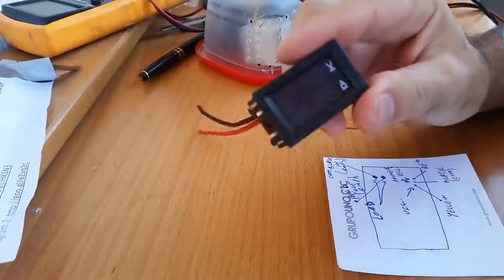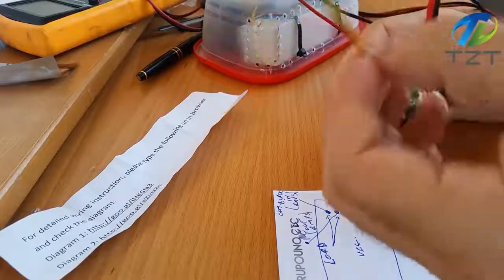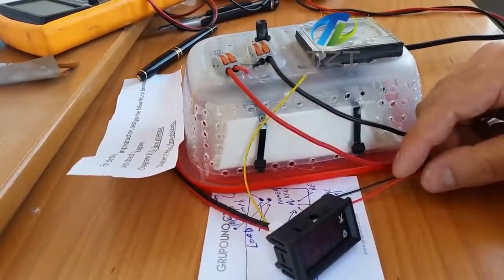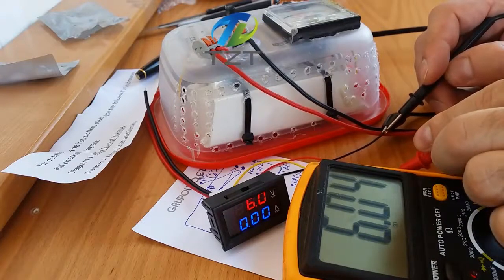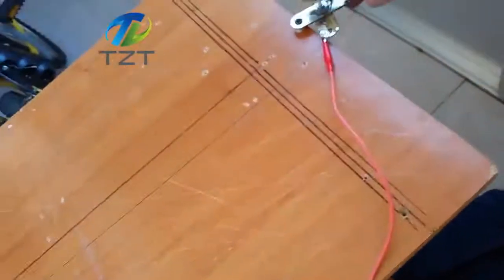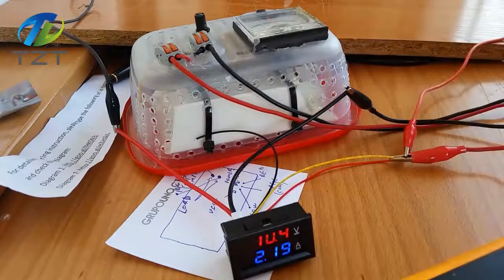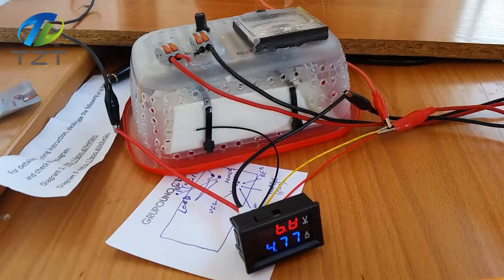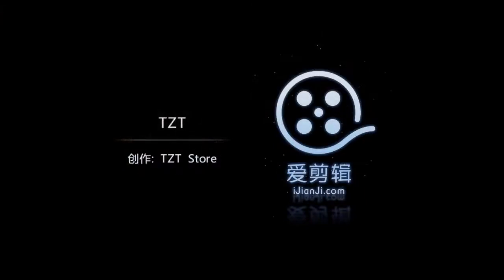DC 0 100V 10A Digital Voltmeter Ammeter Dual Display Voltage Detector Current Meter Panel Amp Volt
DC 0-100V 10A Digital Voltmeter Ammeter Dual Display Voltage Detector Current Meter Panel Amp Volt Gauge 0.28" Red Blue LED